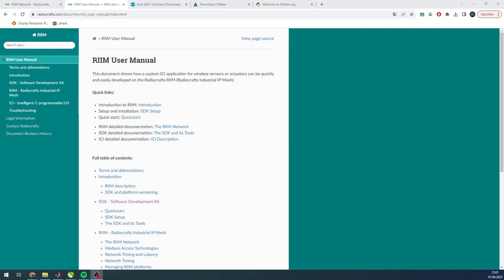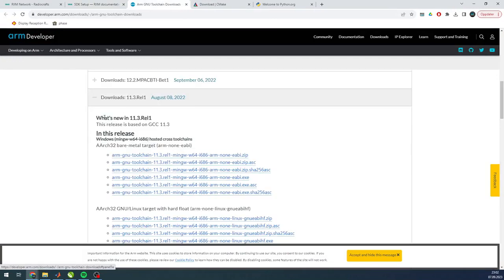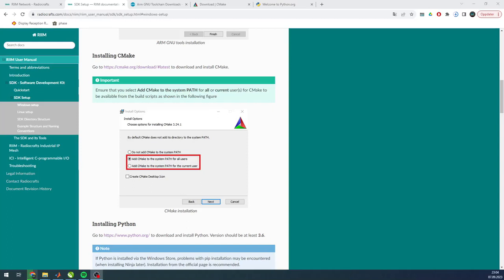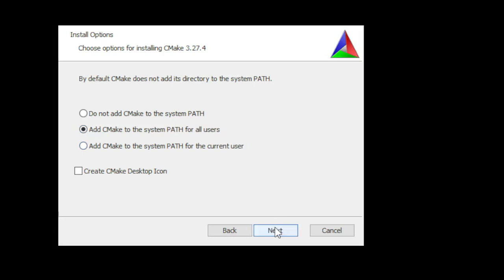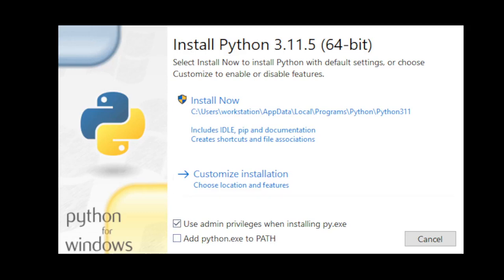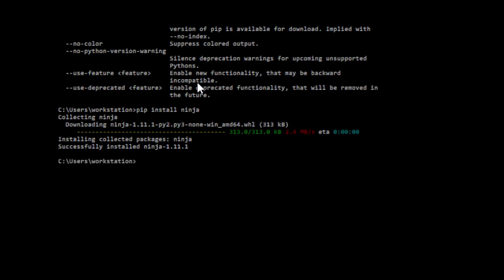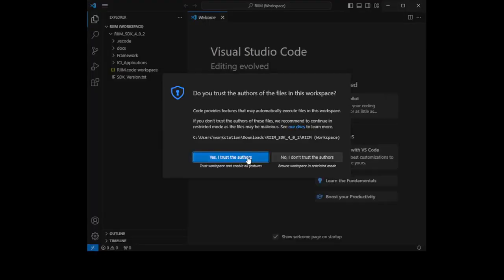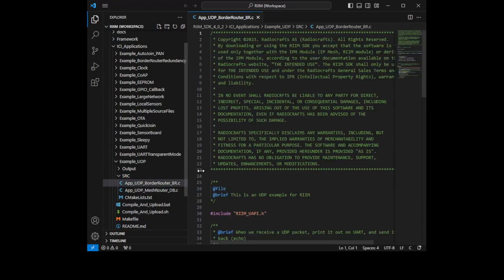How To Install And Setup The RIIM SDK!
In this video snippet Thomas Snare Knutsen, the Applications Engineer at Radiocrafts, takes you through how to install and set-up the RIIM SDK in an easy step-by-step tutorial.

He walks you through the RIIM User Manual including the tools you have to download, where to download them, and how to get your first application up and running using the RIIM SDK.

This video is especially useful for customers who have bought a RIIM Development Kit or samples and are using the RIIM SDK for the first time!

Useful webpages and documentation:

AN039: Measuring The Power of RIIM Leaf Nodes Operating in Sleep Mode